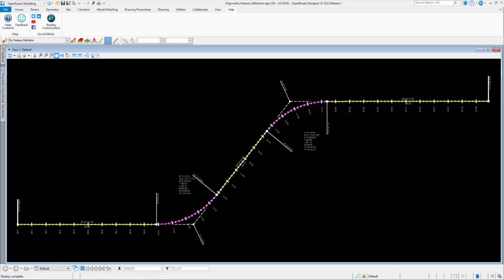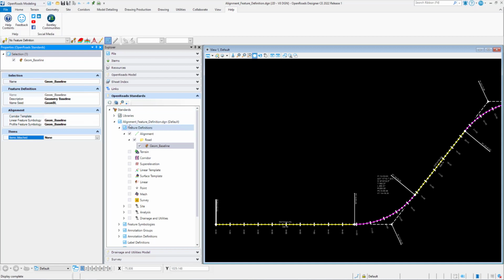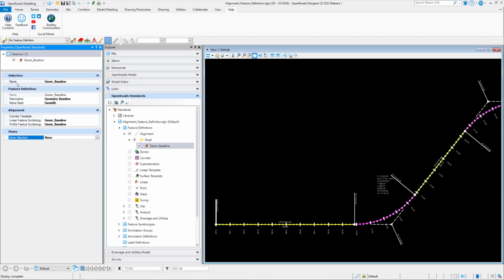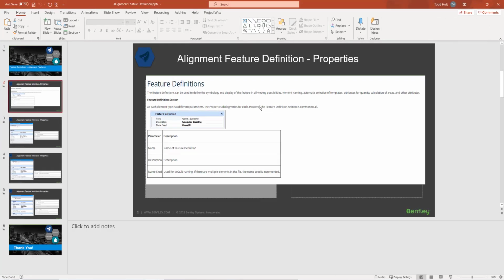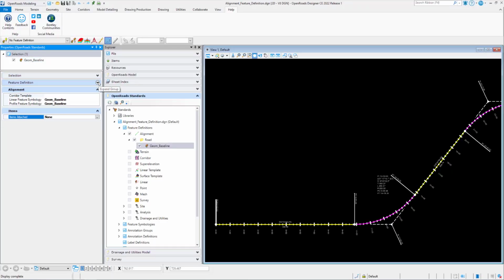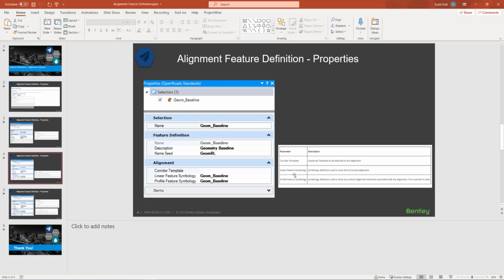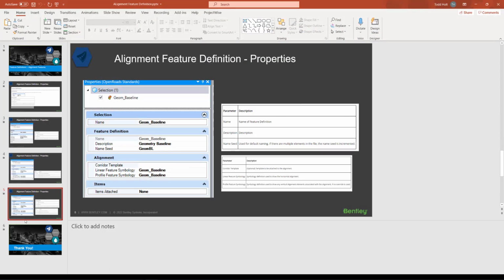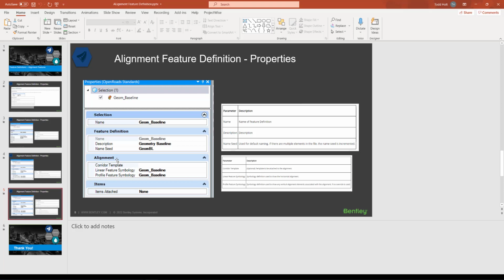Video 12 2 Alignment Feature Definition Properties